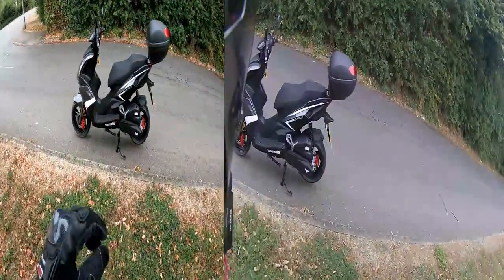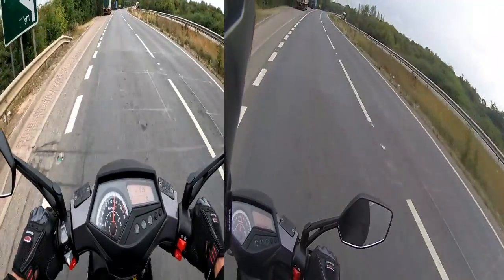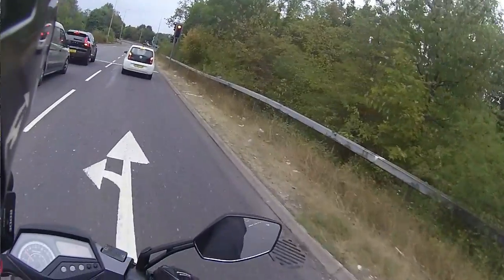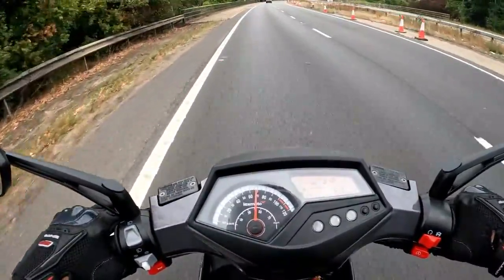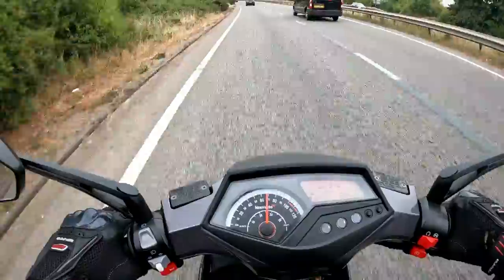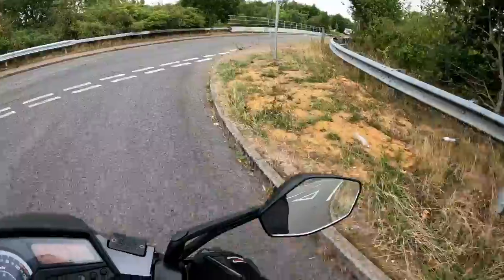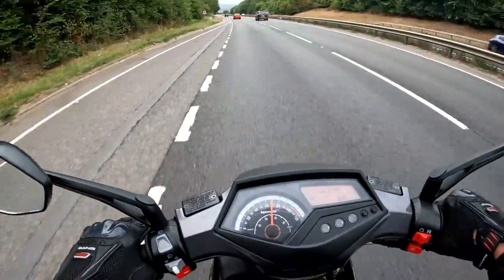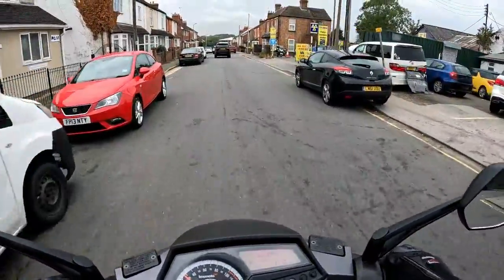Gopro 10 Black Vs Drift Ghost While Test Riding Lexmoto Diablo 125cc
Rev Bomb - Gopro 10 Black Vs Drift Ghost While Test Riding Lexmoto Diablo 125cc